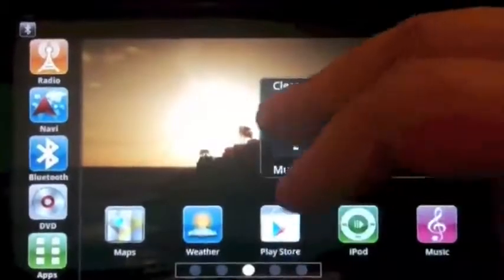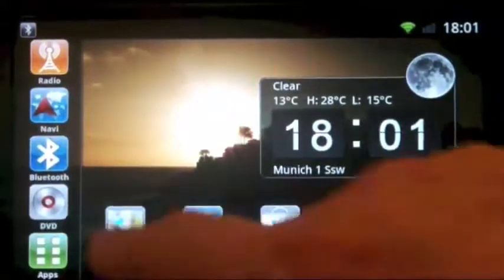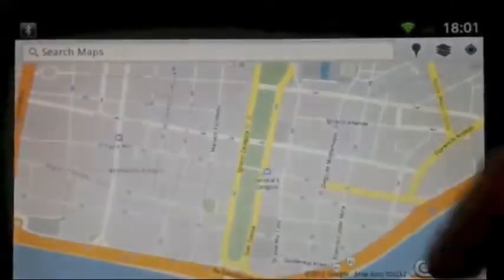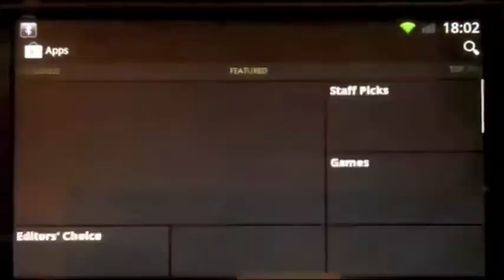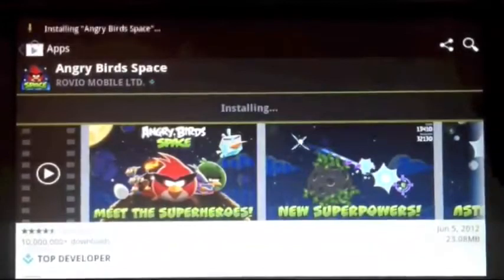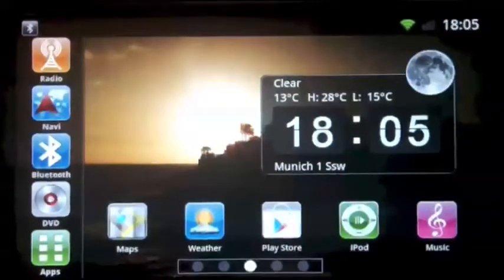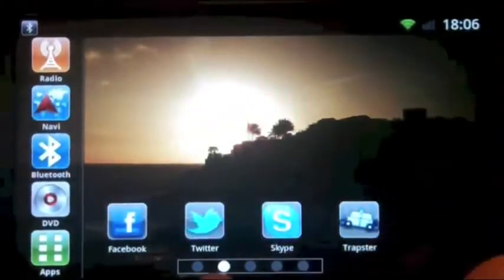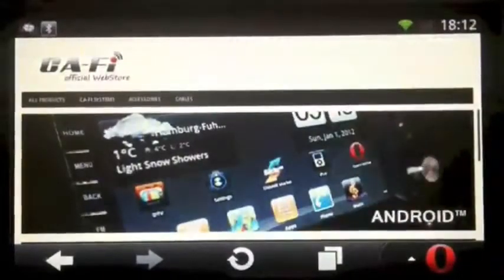CA-FI.RU - Магнитола на Андройде 2.3 CA-FI 621000 с поддержкой OBD2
Новое устройство Са-Fi 621000 Universal имеет значительное обновление по сравнению с существующими продуктами на рынке. В настоящее время CA-FI устройства работают на OC Android 2.2 с процессором 800MHz и 256Mb оперативной памяти. Са-Fi 621000 Universal работает на OC Android 2.3 и поставляется с процессором 1Мгц и 512Мб оперативной памяти. Практическое тестирование показало, что при использовании устройства производительность ощущается гораздо быстрее, чем на то указывают характеристики аппаратных средств. Также устройство имеет более высокую производительность по сравнению с теми, что доступны на рынке.

Основным улучшением CA-FI является переход от резистивного к емкостному экрану (такие используются в большинстве планшетов ведущих производителей на рынке). Это позволяет значительно повысить удобство использования, в использовании стилуса больше нет необходимости, не нужно применять силу для нажатия, как это часто бывает с резистивными экранами.

Следует отметить и другие улучшения, это улучшенный графический интерфейс пользователя (GUI), который является более логичным и простым в использовании, также добавлена поддержка OBD2 протокола.